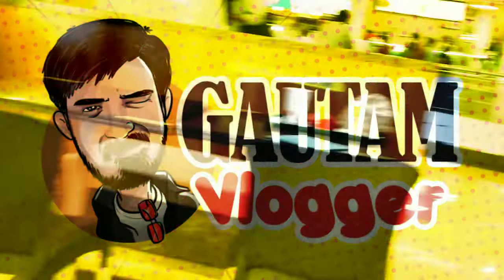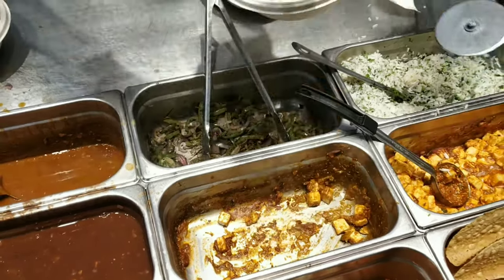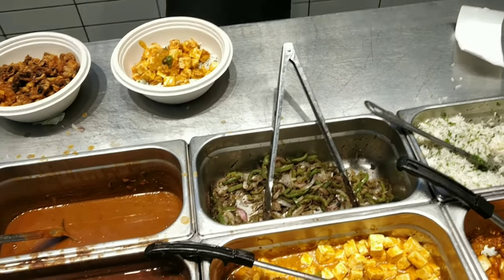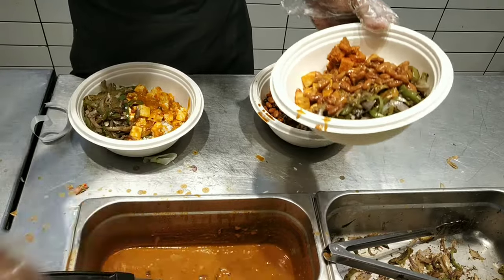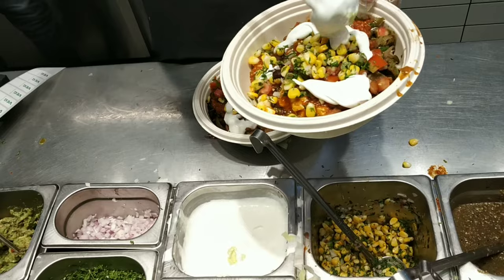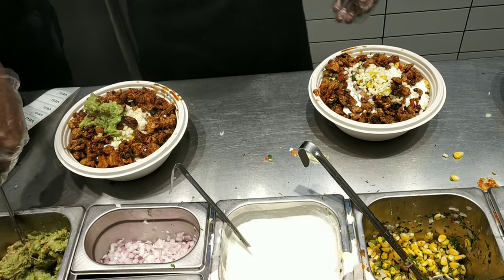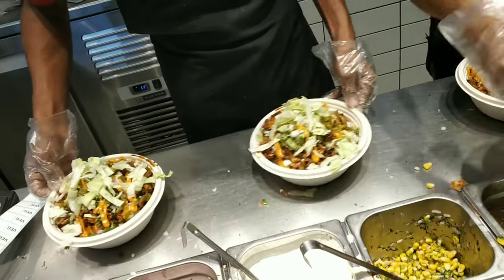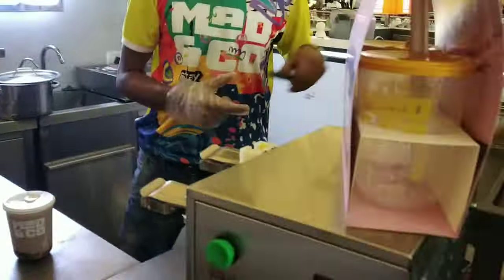California Burrito Restaurant Now in Hyderabad, India Best Rice Bowl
Find me anywhere with username @thegr8gv1

Please drop me your comments on my content. Help me improve.